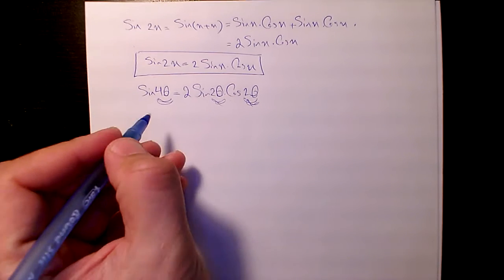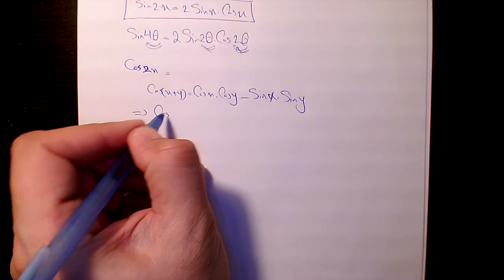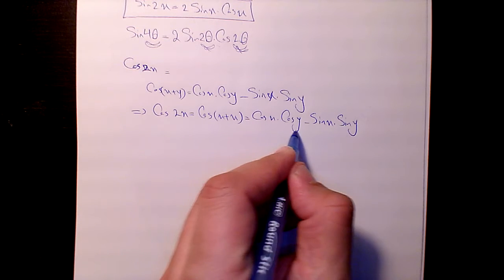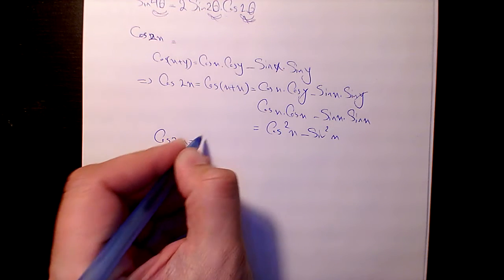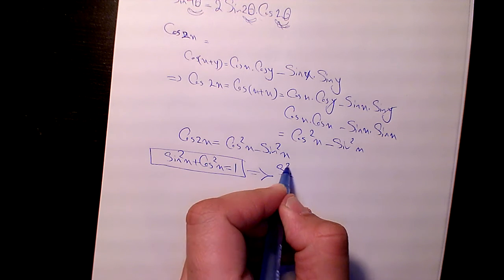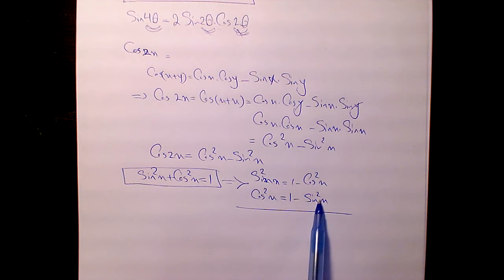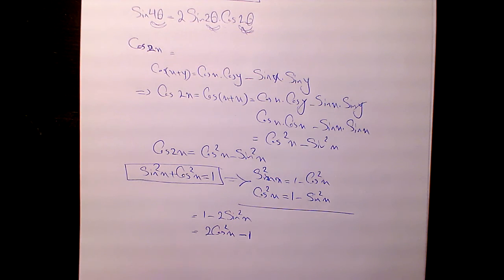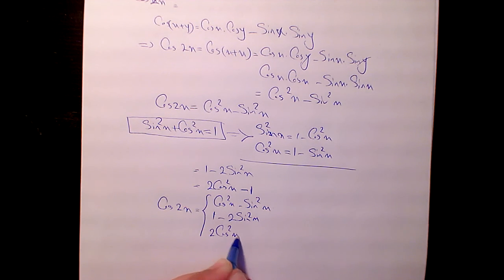Double Angle Identities & Formulas of Sin, Cos & Tan - Trigonometry, The Compound Angles - Part 4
Compound Angle Formulas, Trigonometry, Trigonometric Equations, Sine and Cosine functions, Trigonometry , Trigonometric Functions, Trigonometric equations, Compound Angle
Sine Functions, Cosine Functions, Tangent Functions, How to solve trigonometric equations, How to solve trigonometric identities, Sin Cos Tan Cot Sec Csc, What is Trigonometry, What are the, Trigonometric functions, Learn Trigonometry in a easy way
Formules d'angle composé, trigonométrie, équations trigonométriques, fonctions sinus et cosinus, trigonométrie, fonctions trigonométriques, équations trigonométriques, angle composé
Fonctions sinus, Fonctions cosinus, Fonctions tangentes, Comment résoudre des équations trigonométriques, Comment résoudre des identités trigonométriques, Sin Cos Tan Cot Sec Csc, Qu'est-ce que la trigonométrie, Quelles sont les fonctions trigonométriques, Apprendre la trigonométrie de manière simple
Fórmulas de ángulo compuesto, trigonometría, ecuaciones trigonométricas, funciones seno y coseno, trigonometría, funciones trigonométricas, ecuaciones trigonométricas, ángulo compuesto
Funciones seno, funciones coseno, funciones tangentes, cómo resolver ecuaciones trigonométricas, cómo resolver identidades trigonométricas, Sin Cos Tan Cot Sec Csc, qué es la trigonometría, cuáles son las funciones trigonométricas, aprender trigonometría de una manera fácil
Fórmulas de ângulo composto, trigonometria, equações trigonométricas, funções seno e cosseno, trigonometria, funções trigonométricas, equações trigonométricas, ângulo composto
Funções senoidais, Funções cosseno, Funções tangentes, Como resolver equações trigonométricas, Como resolver identidades trigonométricas, Sin Cos Tan Cot Sec Csc, O que é Trigonometria, Quais são as funções trigonométricas, Aprenda Trigonometria de maneira fácil

Формулы сложного угла, тригонометрия, тригонометрические уравнения, функции синуса и косинуса, тригонометрия, тригонометрические функции, тригонометрические уравнения, сложный угол
Синус-функции, косинус-функции, касательные функции, как решать тригонометрические уравнения, как решать тригонометрические тождества, Sin Cos Tan Cot Sec Csc, что такое тригонометрия, что такое тригонометрические функции, изучение тригонометрии простым способом

کمپاؤنڈ زاویہ کے فارمولے ، ٹریگنومیٹری ، ٹریونومیٹرک مساوات ، سائن اور کوزین کے افعال ، تثلیث ریاضی ، تثلیث میٹرک افعال ، ٹریگنومیٹرک مساوات ، مرکب زاویہ
سائن فنکشنز ، کوسن فنکشنز ، ٹینجینٹ فنکشنز ، ٹرائیونومیٹرک مساوات کو کیسے حل کریں ، ٹرائیونومیٹرک شناخت کو کیسے حل کریں ، گناہ کوس ٹن کوٹ سیکنڈ سی ایس سی ، ٹریگنومیٹری کیا ہے ، کیا ہیں ، ٹریگنومیٹرک افعال ، ایک آسان طریقے سے تثلیث میٹری سیکھیں
Formule ad angolo composto, trigonometria, equazioni trigonometriche, funzioni seno e coseno, trigonometria, funzioni trigonometriche, equazioni trigonometriche, angolo composto
Funzioni sinusoidali, Funzioni del coseno, Funzioni tangenti, Come risolvere le equazioni trigonometriche, Come risolvere le identità trigonometriche, Sin Cos Tan Cot Sec Csc, Cos'è la trigonometria, Quali sono le funzioni trigonometriche, Impara la trigonometria in modo semplice

ਕੰਪਾਉਂਡ ਐਂਗਲ ਫਾਰਮੂਲਾ, ਤ੍ਰਿਕੋਣਿਤੀ, ਤ੍ਰਿਕੋਣਮਿਤੀ ਸਮੀਕਰਨ, ਸਾਈਨ ਅਤੇ ਕੋਸਿਨ ਫੰਕਸ਼ਨ, ਤ੍ਰਿਕੋਣਮਿਤੀ, ਤ੍ਰਿਕੋਣਮਿਤੀ ਕਾਰਜ, ਤ੍ਰਿਕੋਣਮਿਤੀ ਸਮੀਕਰਨ, ਮਿਸ਼ਰਿਤ ਕੋਣ
ਸਾਈਨ ਫੰਕਸ਼ਨ, ਕੋਸਿਨ ਫੰਕਸ਼ਨ, ਟੈਂਜੈਂਟ ਫੰਕਸ਼ਨ, ਟ੍ਰਿਕੋਨੋਮੈਟ੍ਰਿਕ ਸਮੀਕਰਣਾਂ ਨੂੰ ਕਿਵੇਂ ਹੱਲ ਕੀਤਾ ਜਾਵੇ, ਸਿਨ ਕੋਸ ਟੈਨ ਕੋਟ ਸੈਕ ਸੀਸੀ, ਟ੍ਰਾਈਗੋਨੋਮੈਟਰੀ ਕੀ ਹੈ, ਕੀ ਹਨ, ਤ੍ਰਿਕੋਣਮਿਤੀ ਨੂੰ ਅਸਾਨ ਤਰੀਕੇ ਨਾਲ ਸਿੱਖੋ

यौगिक कोण सूत्र, त्रिकोणमिति, त्रिकोणमितीय समीकरण, साइन और कोसाइन कार्य, त्रिकोणमिति, त्रिकोणमितीय कार्य, त्रिकोणमितीय समीकरण, यौगिक कोण
साइन फ़ंक्शंस, कोसाइन फ़ंक्शंस, टेंगेंट फ़ंक्शंस, त्रिकोणमितीय समीकरणों को कैसे हल करें, त्रिकोणमितीय पहचान कैसे हल करें, सिन कॉस टैन कॉट सेक Csc, त्रिकोणमिति क्या है, त्रिकोणमितीय फ़ंक्शन क्या हैं, त्रिकोणमिति को एक आसान तरीके से जानें:
صيغ الزاوية المركبة ، حساب المثلثات ، المعادلات المثلثية ، دالات الجيب وجيب التمام ، علم المثلثات ، الدوال المثلثية ، المعادلات المثلثية ، الزاوية المركبة
دالات الجيب ، دالات جيب التمام ، دالات المماس ، كيفية حل المعادلات المثلثية ، كيفية حل الهويات المثلثية ،  ما هي المثلثات ، ما هي الدوال المثلثية ، تعلم حساب المثلثات بطريقة سهلة

فرمول های زاویه ترکیبی ، مثلثات ، معادلات مثلثاتی ، عملکردهای سینوسی و کینین ، مثلثات سنجی ، توابع مثلثاتی ، معادلات مثلثاتی ، زاویه مرکب
複合角度式、三角法、三角方程式、正弦関数と余弦関数、三角法、三角関数、三角方程式、複合角度
正弦関数、余弦関数、正接関数、三角方程式の解法、三角恒等式の解法、Sin Cos Tan Cot Sec Csc、三角関数とは何か、三角関数とは、三角法を簡単に学ぶ

복합 각도 공식, 삼각법, 삼각 방정식, 사인 및 코사인 함수, 삼각법, 삼각 함수, 삼각 방정식, 복합 각도
사인 함수, 코사인 함수, 탄젠트 함수, 삼각법 방정식을 해결하는 방법, 삼각법 아이덴티티를 해결하는 방법, Sin Cos Tan Cot Sec Csc, 삼각법이란 무엇인가, 삼각법은 무엇인가, 삼각법은 배우고

复合角公式，三角函数，三角方程，正弦和余弦函数，三角函数，三角函数，三角方程，复合角
正弦函数，余弦函数，正切函数，如何求解三角方程，如何求解三角恒等，Sin Cos Tan Cot Sec Csc，什么是三角函数，什么是三角函数，以简单的方式学习三角函数

Dr. Masi